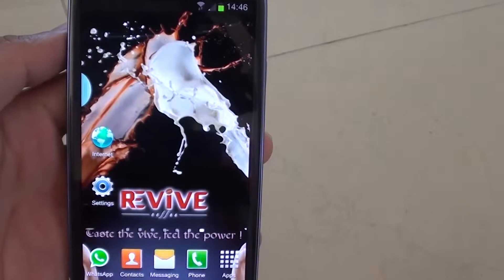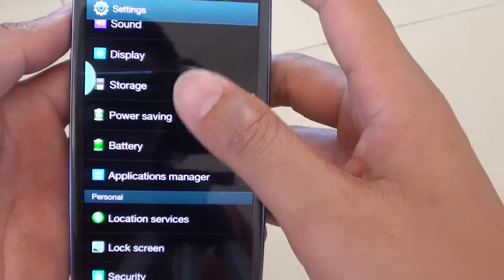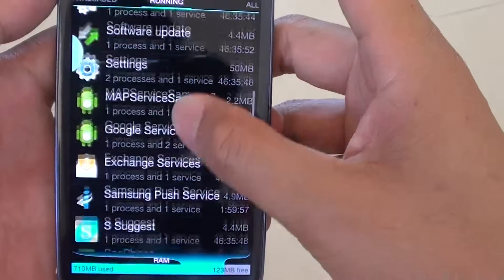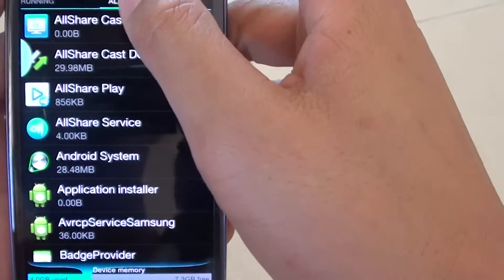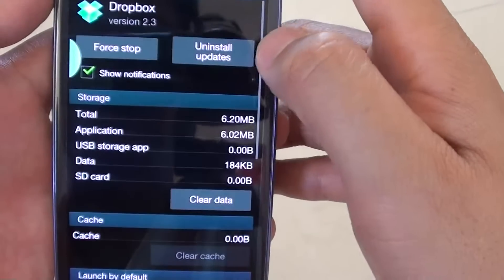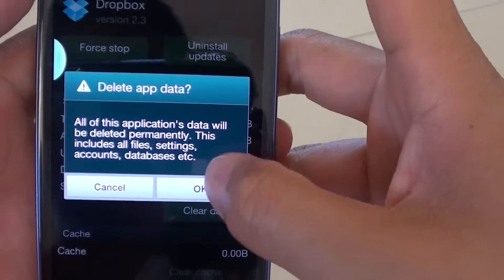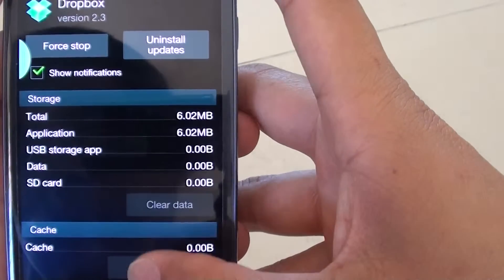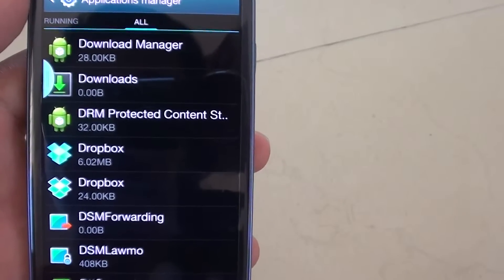Samsung Galaxy S3: How to Clear Data From an App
Learn how to clear data from an app on the Samsung Galaxy S3. When an app crashes, you could try to clear data and see if it solve the problem.